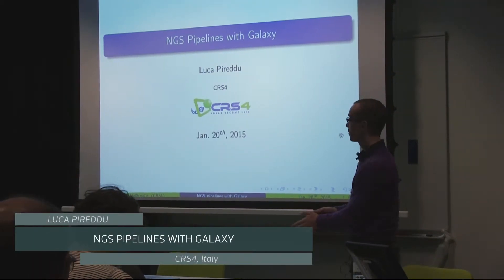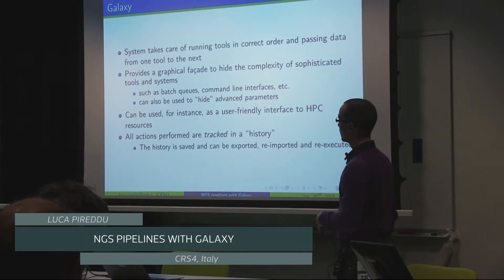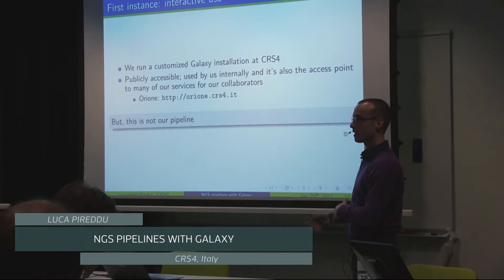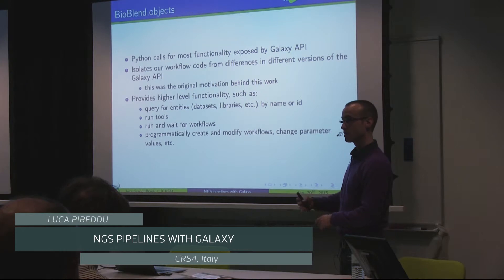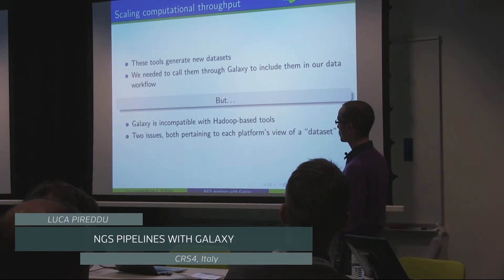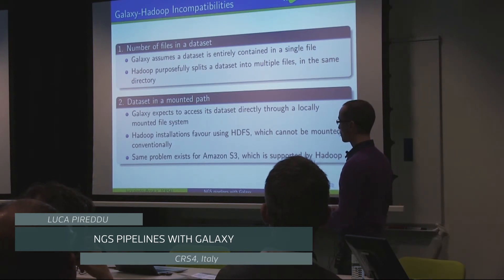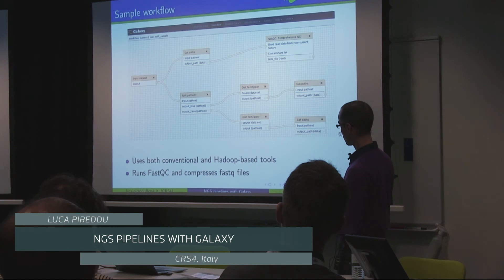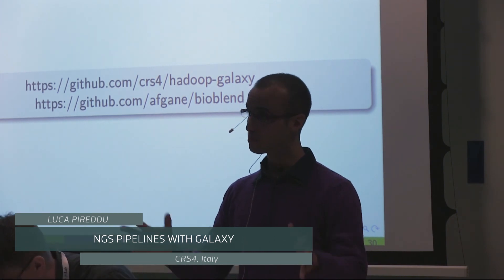NGS pipelines with Galaxy - Luca Pireddu, CRS4, Italy